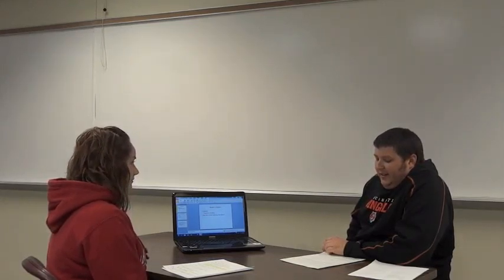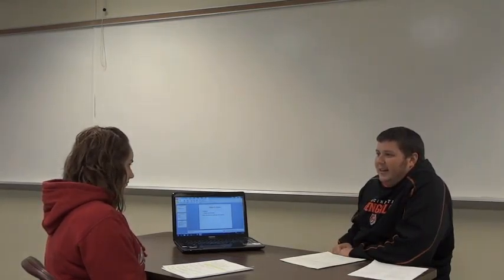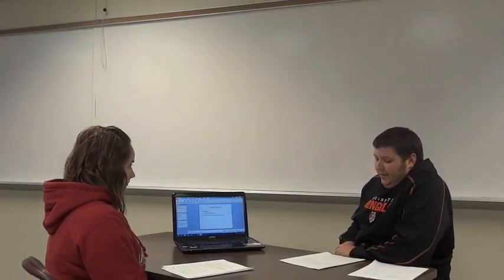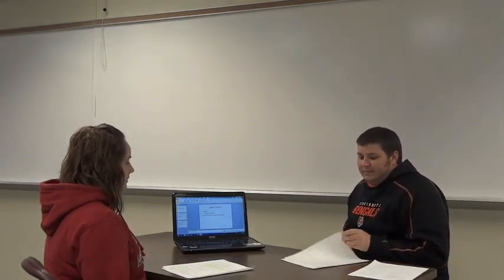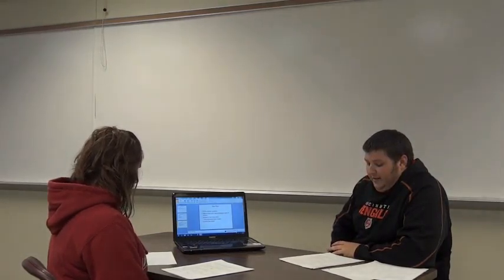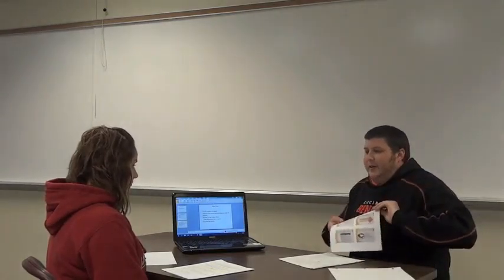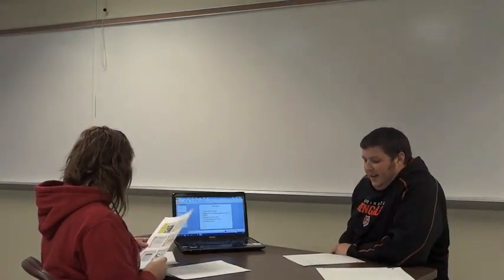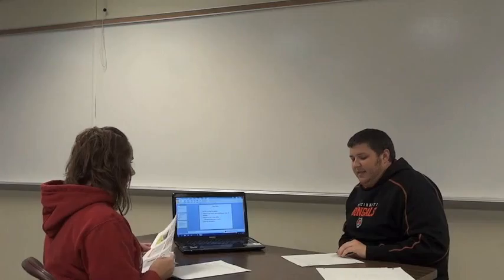RolePlay2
Role Play #2